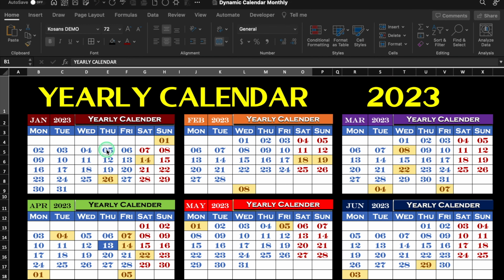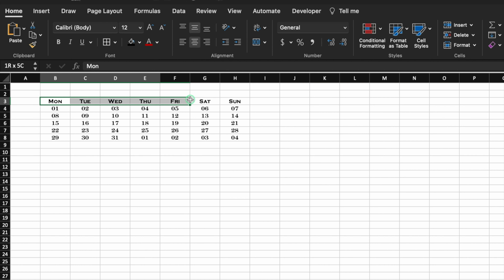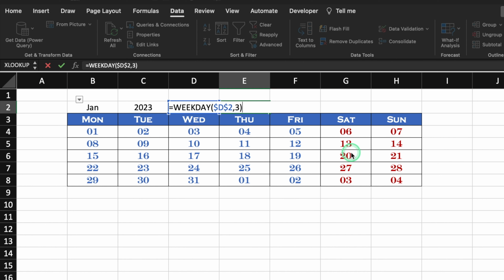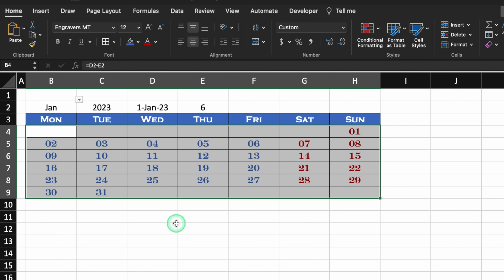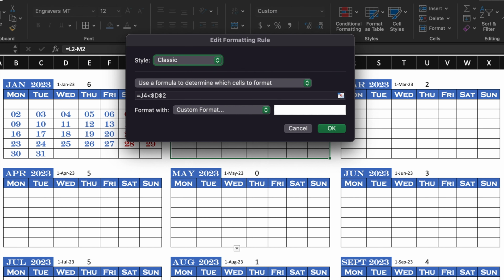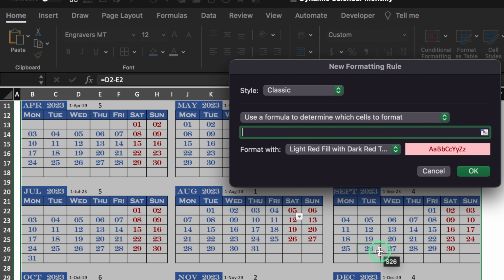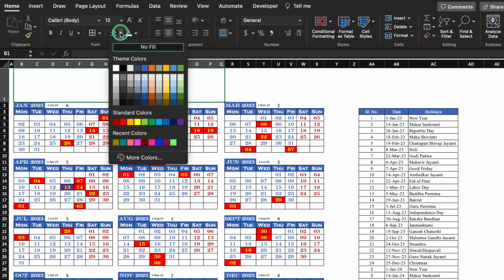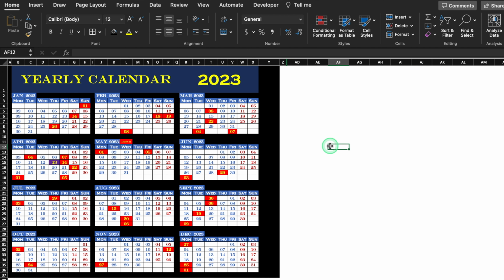Fully Automated Dynamic CALENDAR in Excel / Dynamic Calendar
In this tutorial, you will learn how to create a Fully Automated Dynamic Calendar in Microsoft Excel. This calendar will update automatically when you enter new data, making it an efficient and time-saving tool for managing your schedule.
We will start by creating a simple calendar with days, dates, and months. Then, we will use formulas and conditional formatting to make the calendar dynamic. You will learn how to customize the calendar with your own colors and formatting. This dynamic calendar is perfect for anyone looking to stay organized and on top of their schedule. It's also great for businesses or organizations that need to keep track of important dates, deadlines, and events.